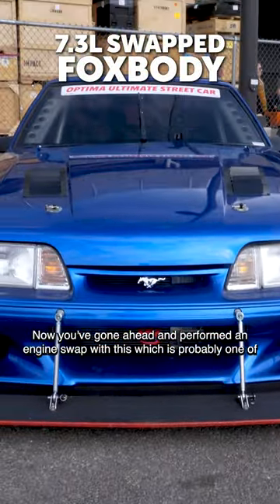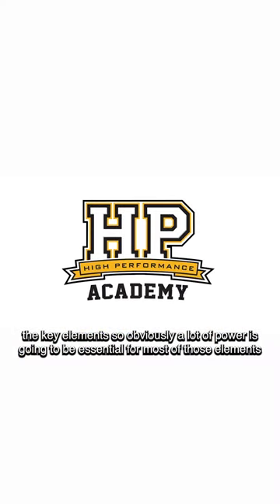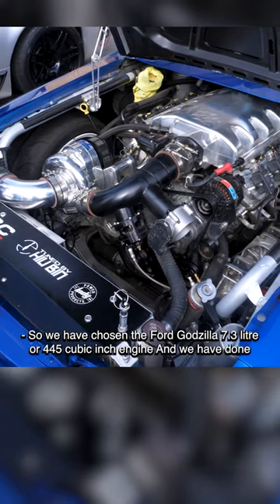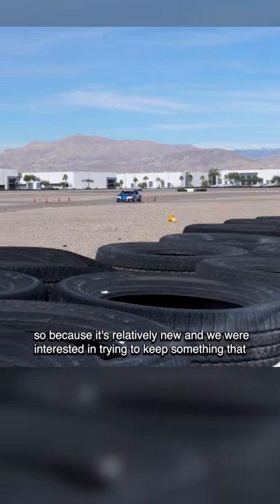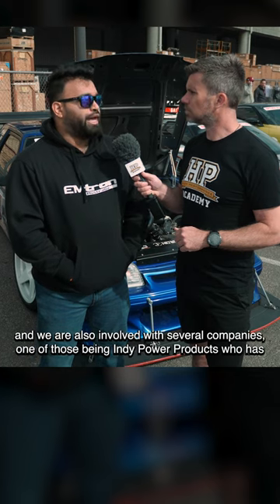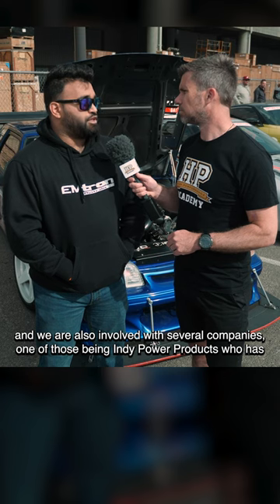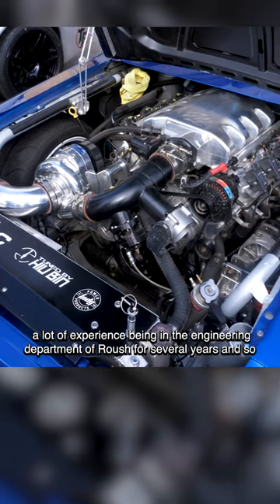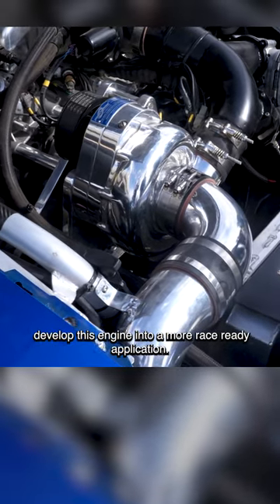Would YOU Drive This 7.3l Fox Body Mustang?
This supercharged Ford 7.3L Godzilla powered Mustang caught our eye at the OUSCI. Would it grab yours?

With 450hp to 1000hp on tap via an EMtron ECU control strategy incorporating a drive-by-wire (DBW) throttle body, this V8 swapped Fox Boy Mustang, an exciting project we couldn't resist chatting about.

Sam Hiu Bin of CWI Performance runs us through this 7.3L V8 Mustang build that has taken the Ford 'Godzilla' V8, never designed for race cars, and put it in a race car anyway. Not only that, but the team has also added a ProCharger centrifugal supercharger to ramp up the output in a compact package. It is as compact as a 7.3L V8 shoehorned into a Fox Body Mustang can be, anyway.

The biggest physical challenge with the Ford Godzilla for a swap like this is the height, but teamed with Indy Power Products, the oil pump has been moved so that a smaller wet sump setup can be used, allowing the engine to be mounted lower in the chassis. The CWI Performance 3-piece billet intake manifold also helps reduce the height at the top of the engine and incorporates a 1400hp capable C&R / PWR intercooler core to further improve packaging options as well as options to fit a 105mm or smaller LS throttle body or a Ford Coyote/Godzilla flavour too.

Boost-wise, the car produces 450whp at around 2pi, with it only taking 15psi to get it over 1000whp and the EMtron package also takes care of exhaust gas temperature (EGT) monitoring for both tuning and engine health functions. Even using an E90 ethanol blend, the car does see some knock/detonation, partly thanks to its 10.5:1 compression ratio, but the dual bank knock control takes care of this when the temperatures get high enough for it to start occurring.